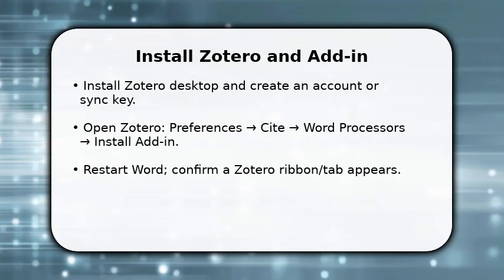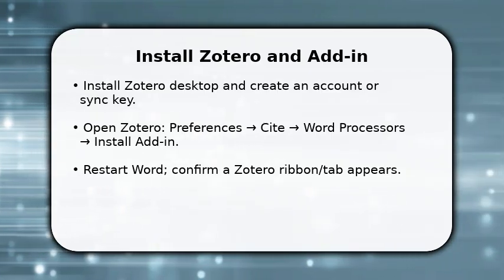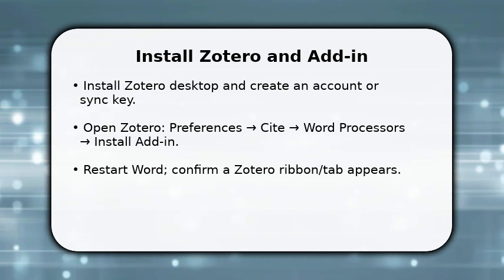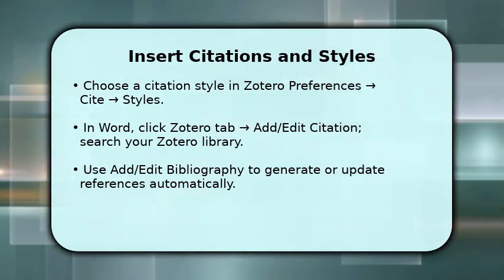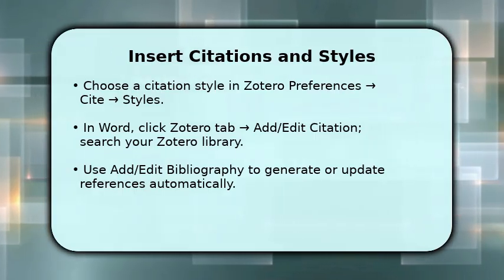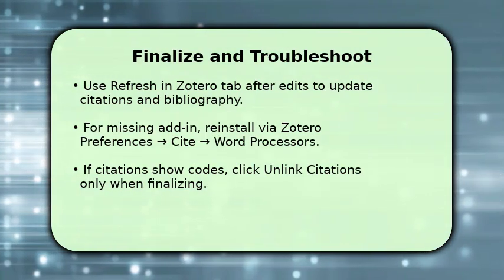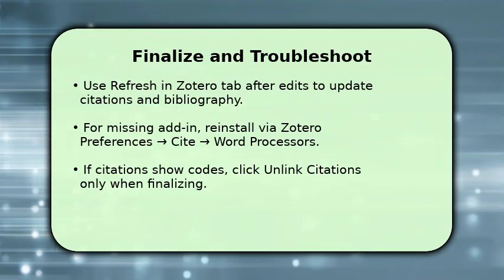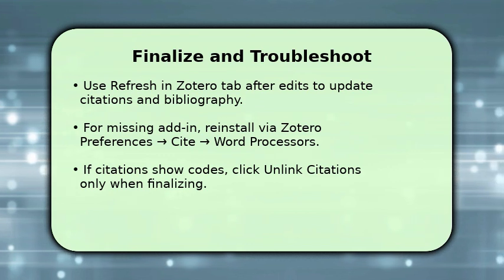How to Connect Zotero to Word Document (full Guide)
Discover the step-bythy process of integrating Zotero into your Word document for seamless citation management. This comprehensive guide covers everything from installation to linking and using citations within Microsoft Word, ensuring you can easily keep track of sources.